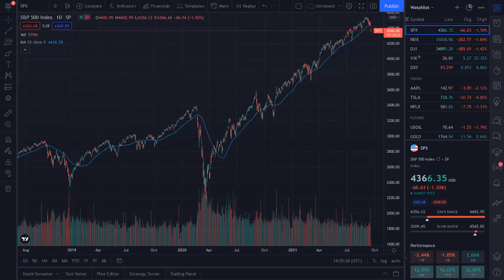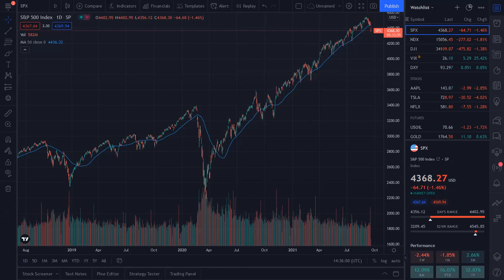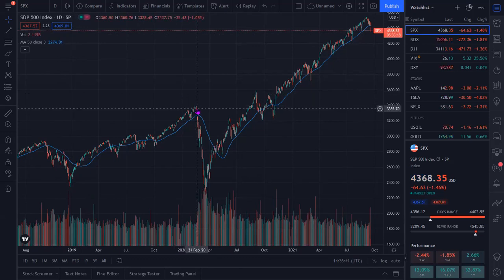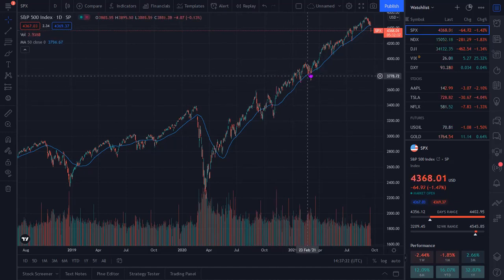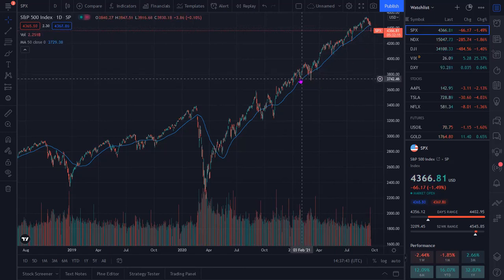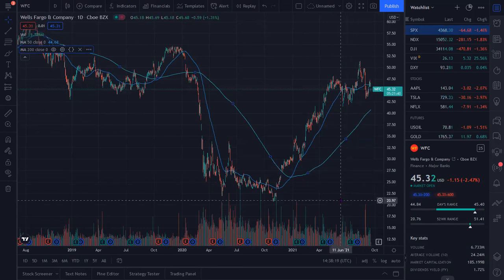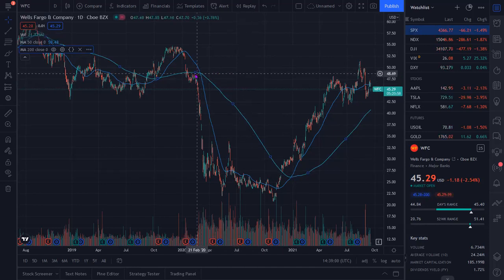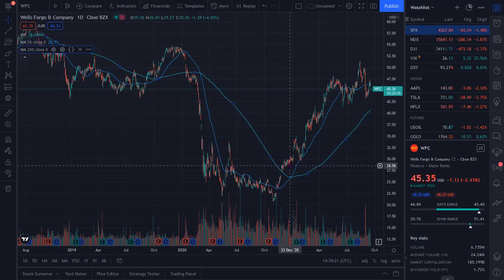Moving Averages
Finding buy and sell signals with moving averages